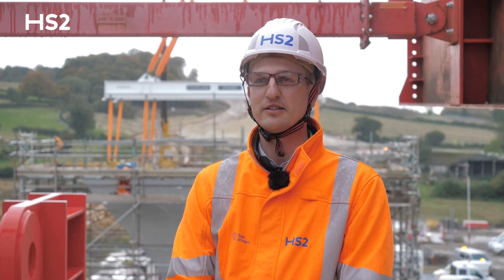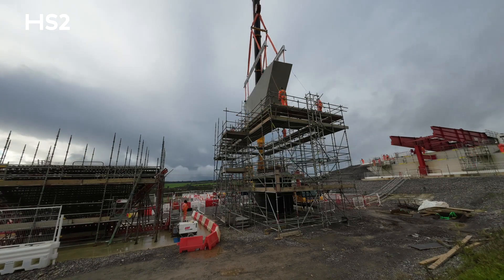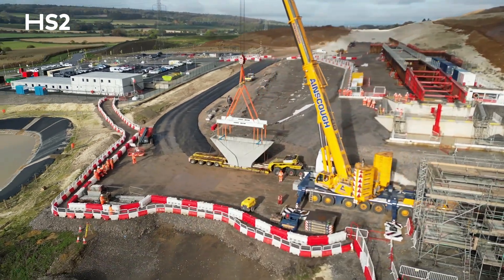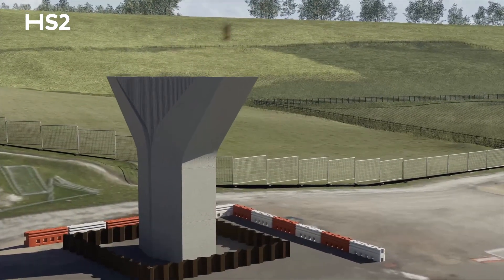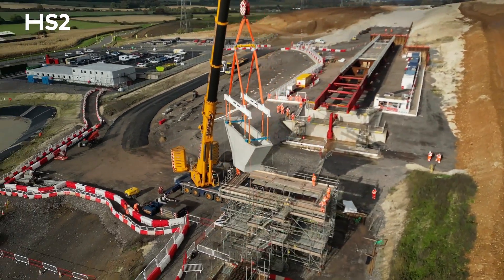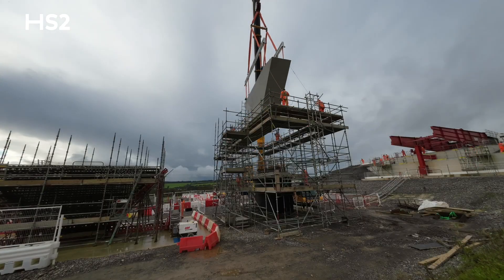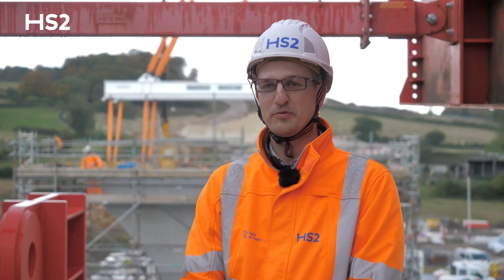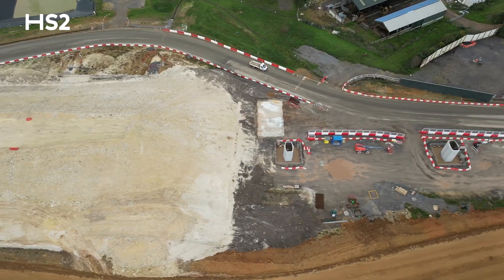First pier complete for HS2's Wendover Dean Viaduct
The team delivering HS2's Wendover Dean Viaduct have completed assembly of the first of nine piers that will support the 450-metre long viaduct deck.

The piers are made up of a series of hollow pre-cast concrete shells that are placed on top of each other and filled with concrete and steel reinforcing. This approach was chosen to enable a crisp, clean external finish to the concrete, cut the amount of work on site and reduce disruption for local residents.

Nine evenly spaced piers will support the deck of the viaduct and will be placed to carefully reflect the near symmetry of the ground beneath.

Early in 2024, HS2 Ltd’s main works contractor, EKFB - a team made up of Eiffage, Kier, Ferrovial Construction and BAM Nuttall – will launch the first of five 90m long viaduct deck spans out onto the viaduct piers.

The huge spans are assembled on site, with pre-cast concrete sections added to form the box-like structure. These will then be slowly pushed out from the north abutment onto each of the concrete piers.

Once complete, HS2 will link London, Birmingham and the North – dramatically improving journeys while freeing up space for more freight and local services on the existing network. Trains will be powered by zero-carbon electricity from day one and carry up to 1,100 passengers.

The double composite approach is set to save an estimated 7,433 tonnes of embodied carbon within materials – the equivalent of someone taking 20,500 return flights from London to Edinburgh – and help HS2 achieve its goal of halving the amount of embedded carbon in construction.

0:00 The milestone
0:16 The benefit of using pre-cast shells
0:44 What’s next?
1:00 Progress on the deck
1:25 Outro